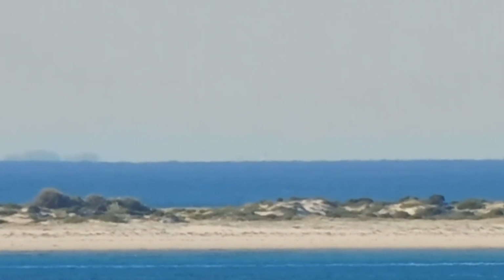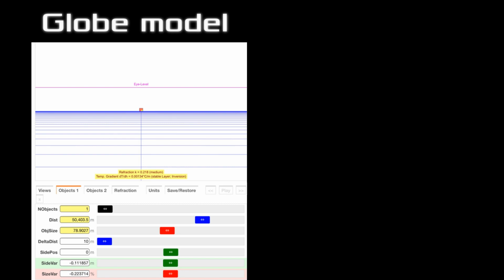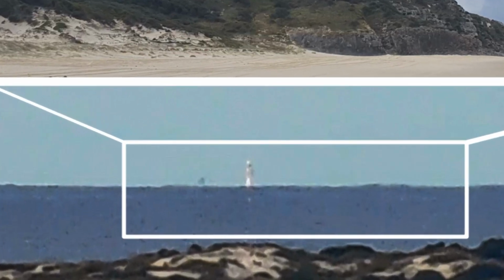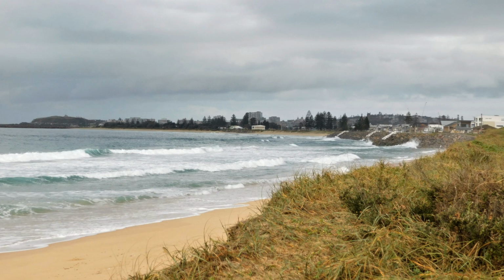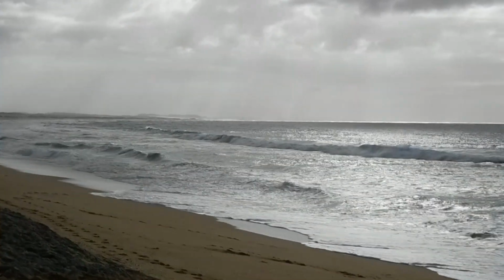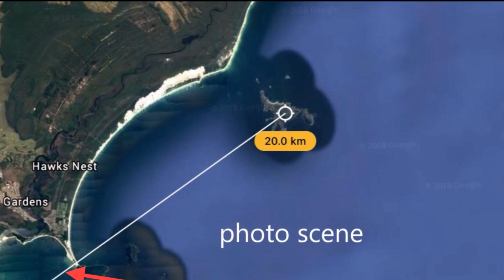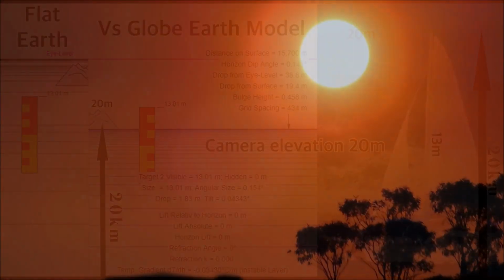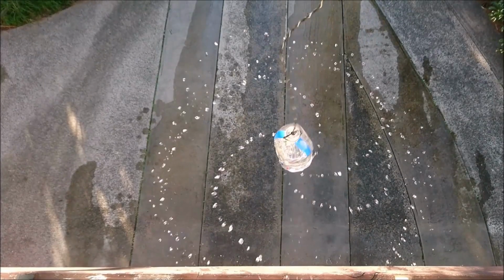How to prove to yourself, the earth isn’t flat: The Horizon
Flat earth versus Globe earth is an almost surreal topic. Frontal curvature of the earth is easily visible.
I’m still not completely sure if flat earthers are real. Maybe it’s a different issue. Anyway here’s some of my horizon observations of the earth.
Flat earthers dared me to make these observations, and here they are.

For the truth seekers that would like more information for each observation,
Here are the full videos.

Thank you so very much for watching. If you have any questions, I’m more than happy to answer them.
I try my best to respond to as many of you as I can, even if it takes me a few days.

There are no rules in the comments section. Enter at your own risk. We’re all adults here. If you act disrespectfully, prepare to be treated accordingly.

I have no problem with any of my videos being mirrored, in fact I encourage it. All I ask is that you link the original video in your description.
95% of my content is my own creation, photos, video, graphics.